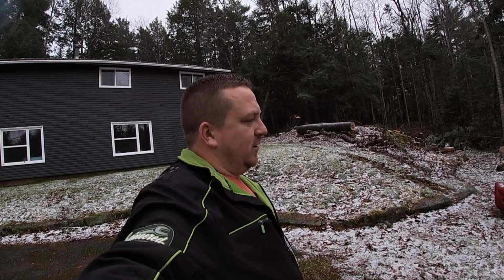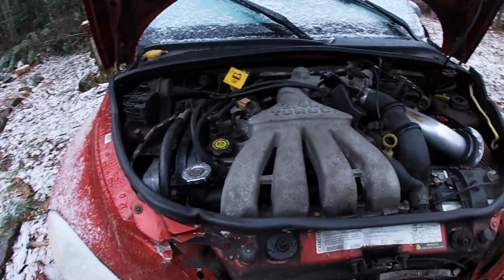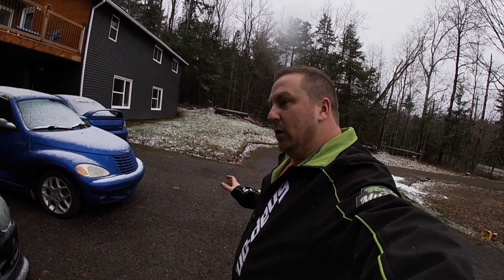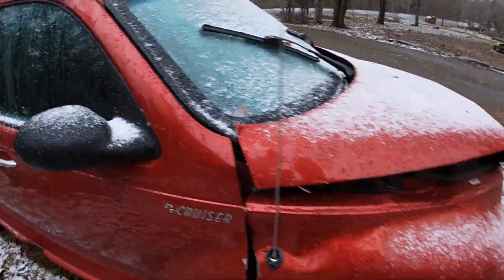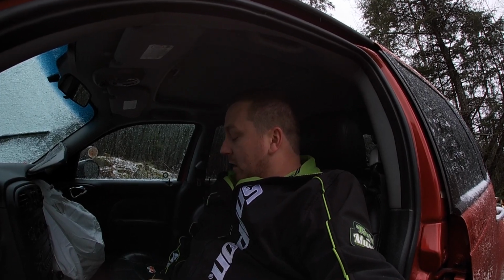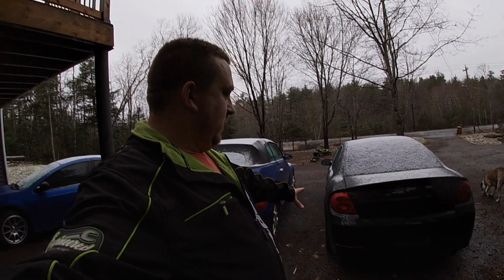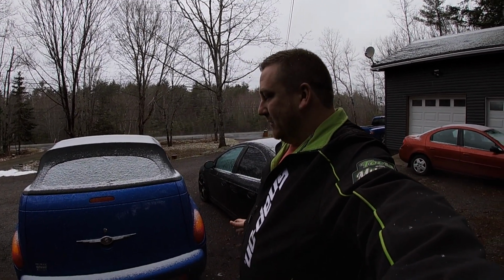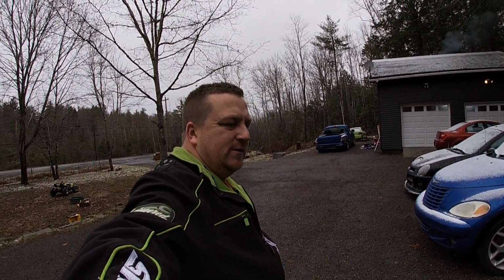Saying Goodbye To Project Left Over 2.4 Turbo PT CRUISER ***Didn't See This Coming***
No one seen this coming, It's a sad day at B Is For Boost. Our cheap project Pt Cruiser 2.4 turbo was taken way too soon. Could it live on in other cars?